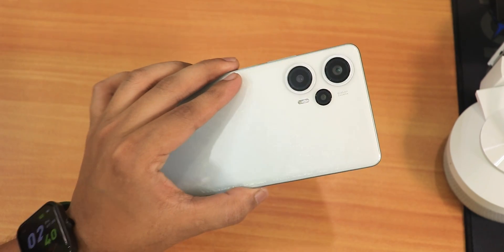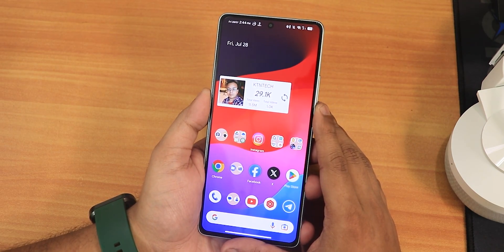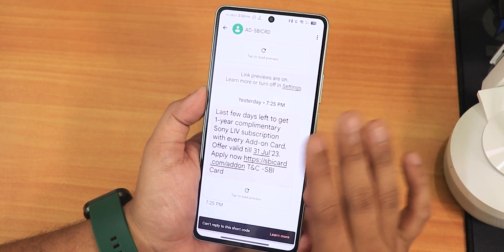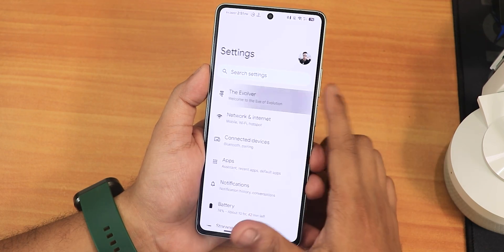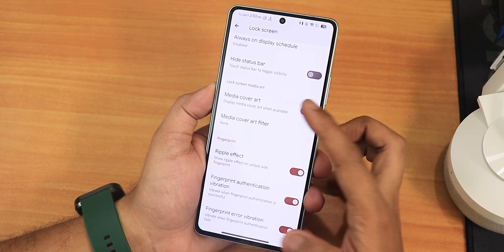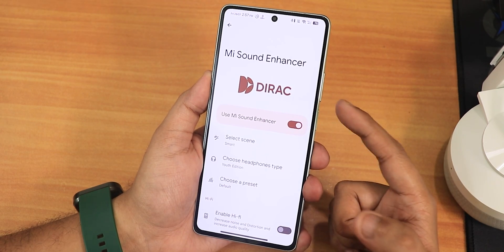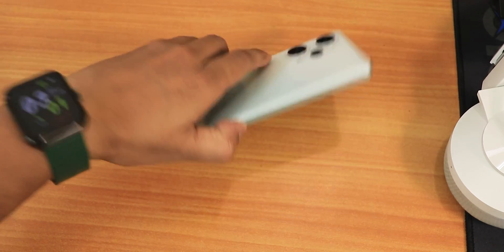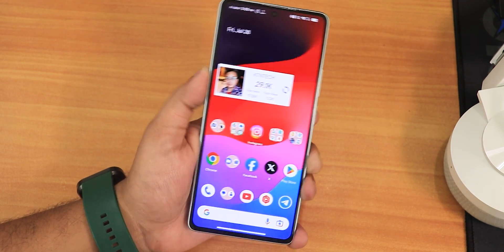EvolutionX v7.9.6 Update is🔥On POCO F5 [26/07/2023 Build]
UPI: ktntech@sbi

Timestamps:

0:00 Intro
0:10 Build Info, About & System
2:36 Stock Launcher, Recents, Widgets, QS Panel
4:50 Stock Dialer, SMS app, 5G Speeds
5:28 SafetyNet, DRM, IR Blaster, G-Photos
5:53 Stock Cam, GCam Comparison, 4K 60 Video Sample
8:21 The Evolver (Customizations)
11:28 Battery Life & Settings, Charging Speed
12:33 Sound & Display Settings, Walls & Styles
14:34 Security, FP, FaceUnlock & AppLock
16:29 Performance & Benchmarks, Conclusions